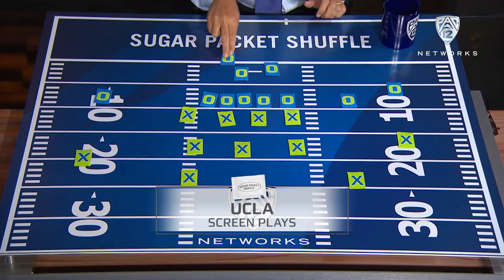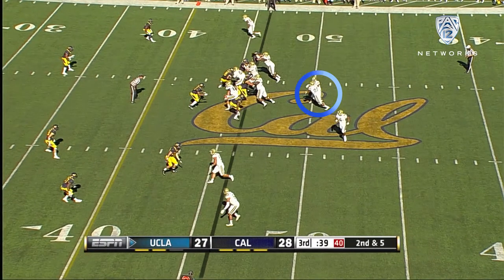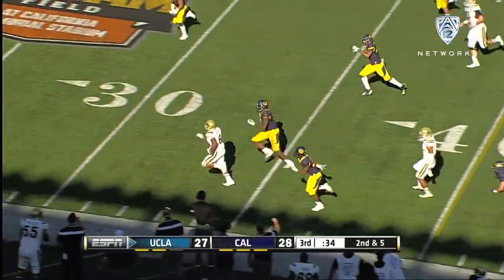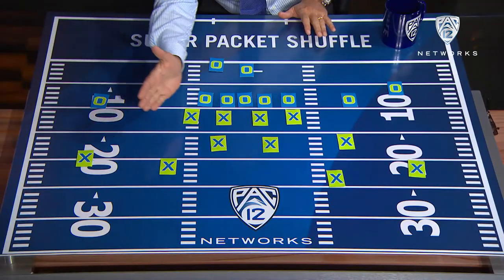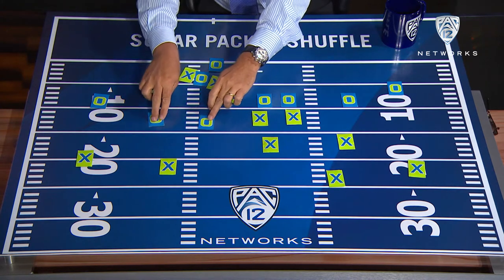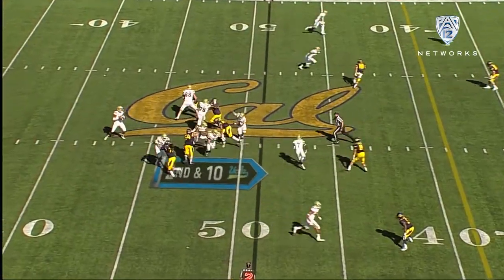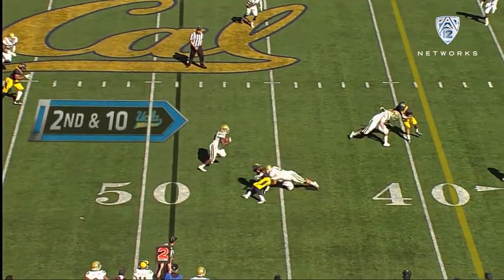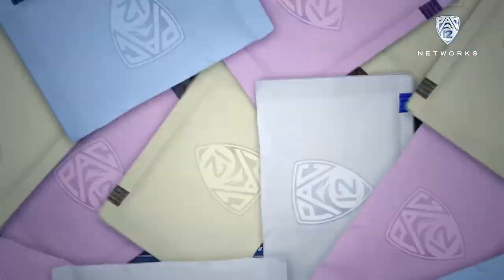Rick Neuheisel breaks down UCLA football's screen plays on Sugar Packet Shuffle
Pac-12 Networks' Rick Neuheisel breaks down two types screen plays UCLA used successfully against Cal last weekend in Berkeley and explains why the blocking schemes are so critical. Learn more about the X's and O's of football every week with Sugar Packet Shuffle on the "Pac-12 Networks Sonic Pregame Show," airing Saturday Oct. 25 at 10 a.m. PT/11 a.m. MT.